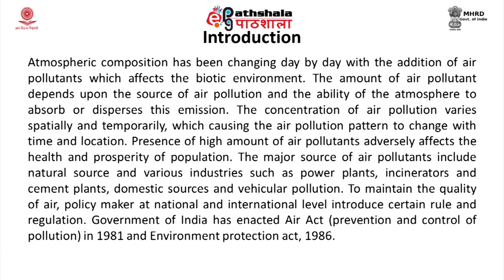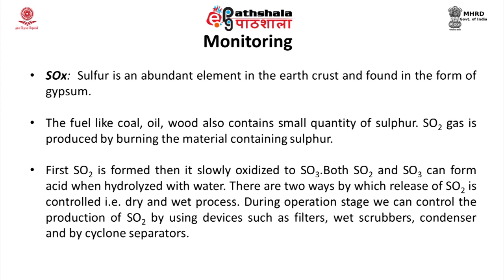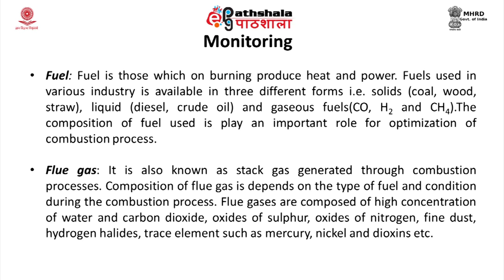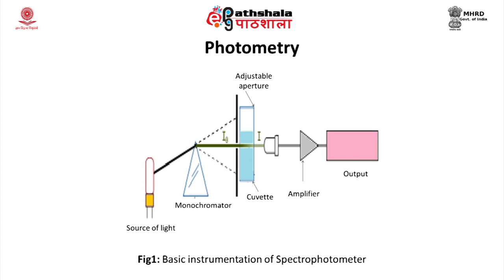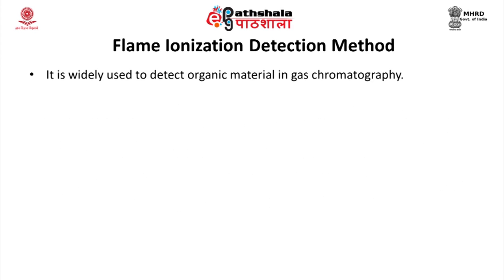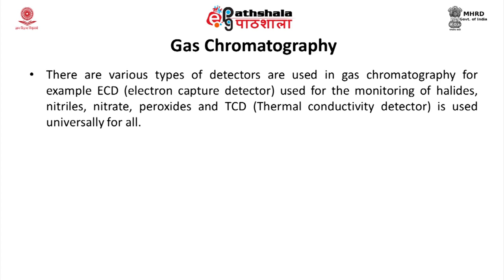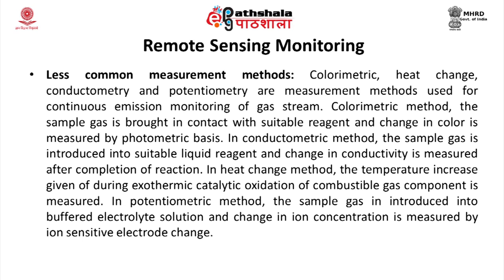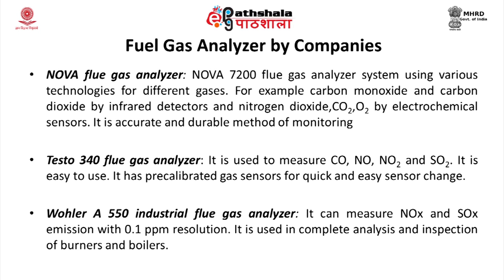Flue Gas Analyzer Principle for Monitoring COX, NOX, SOX, hydrocarbons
Subject:Environmental Sciences
Paper: Environmental pollution -air & noise